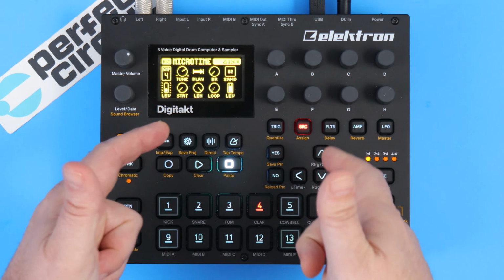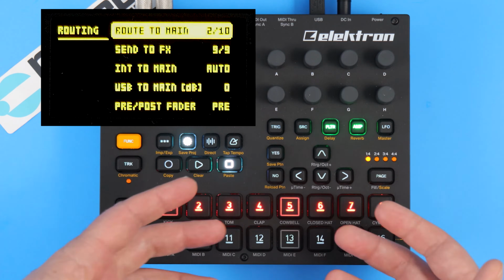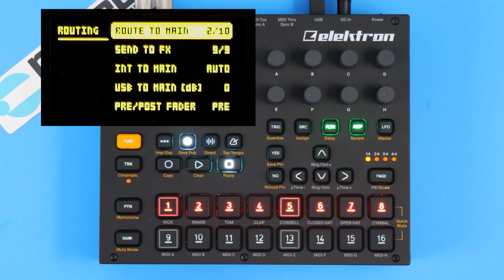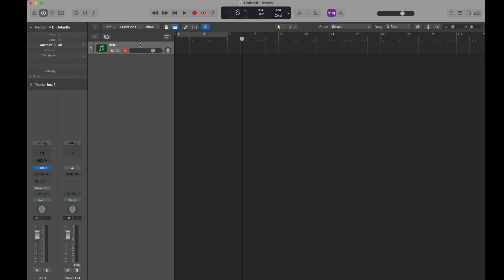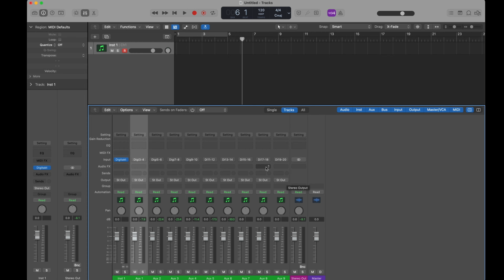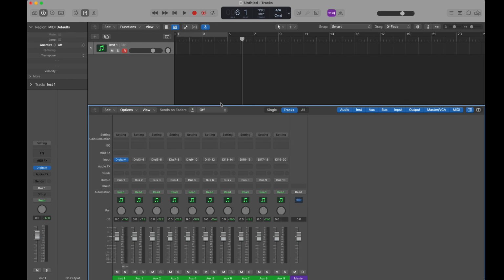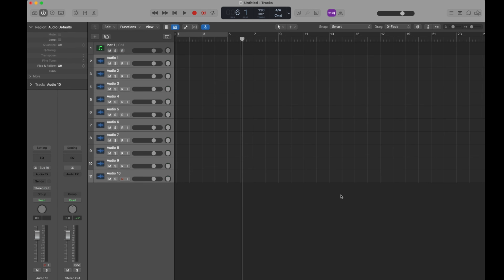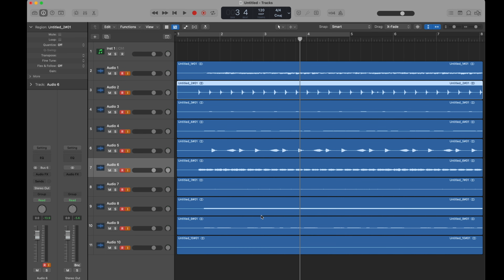Setting Up Overbridge in Logic | Recording to Separate Tracks - Digitakt Tutorial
Here is a list of upcoming videos:

Transferring Samples through USB using TRANSFER
Reverb, Delay, and Compression
The Machines! One-Shot, Werp, Repitch, and Slice
Recording Samples Directly to Digitakt
Using Overbridge
Controlling External Synths Using Midi
The Digitakt and Eurorack

Digitakt is an eight-track beat-making powerhouse that breaks your creative boundaries wide open and sets the stage for a striking encounter. Capture and manipulate fragments of time with its dynamic feature set and exquisite digital sound engine.